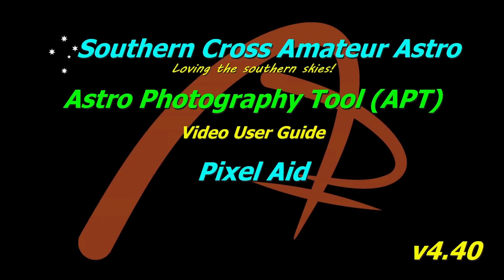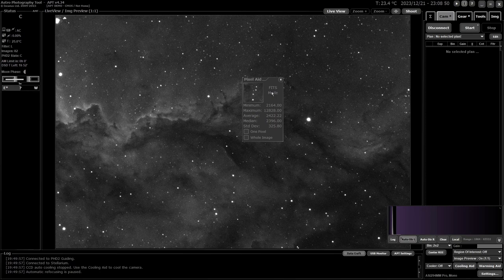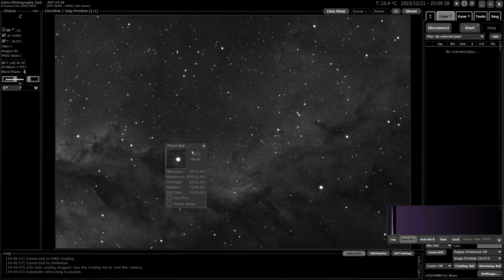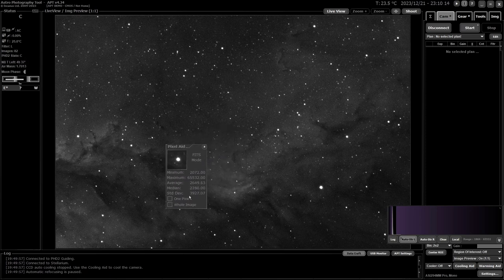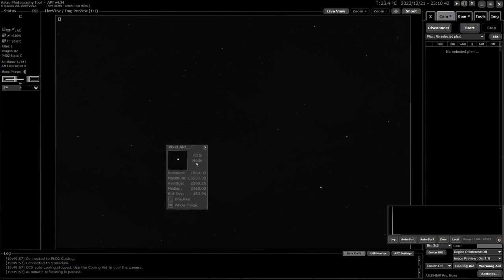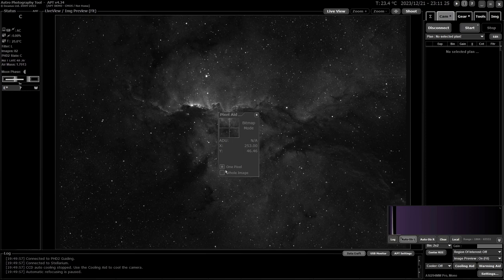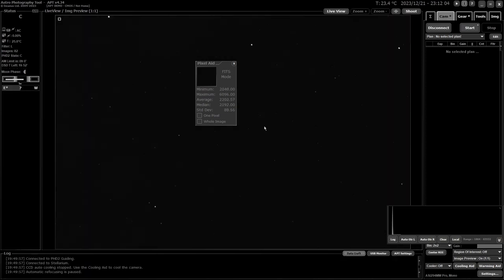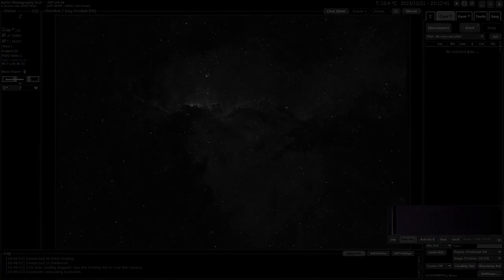APT User Guide Pixel Aid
Features - Pixel Aid

Pixel Aid allows viewing of various statistics for a part of the image, a single pixel or the whole image, like Median, Standard Deviation and etc. It works in two modes - Bitmap or FITS.

    FITS mode requires loaded FITS file and the Preview Mode to be “On 1:1”. The data is dispayed in ADU.
    Bitmap mode is used for the other image types or when Preview Mode is not 1:1 with a FITS image. In this mode the statistics is calculated for the screen black & white data.

Pixel Aid is accessible from Tools Tab or using the Alt+X shortcut.

Support APT!
Having alternatives drives progress!